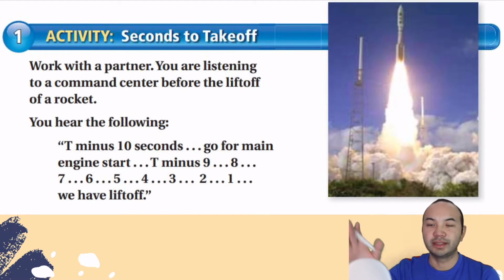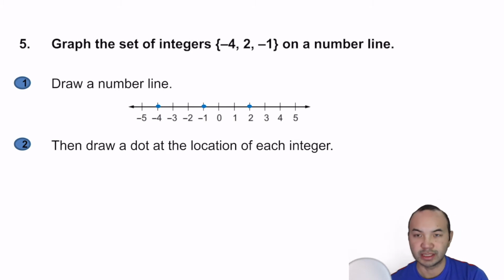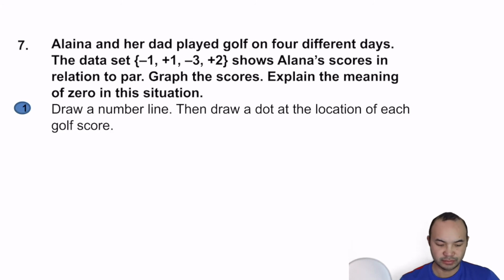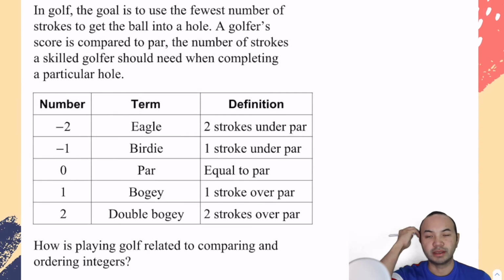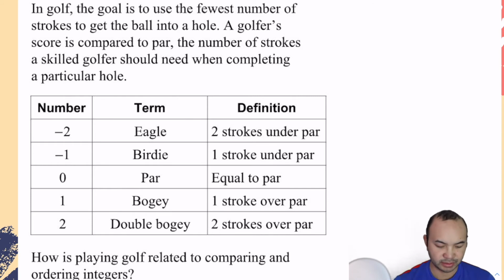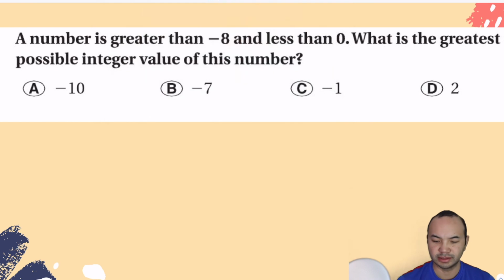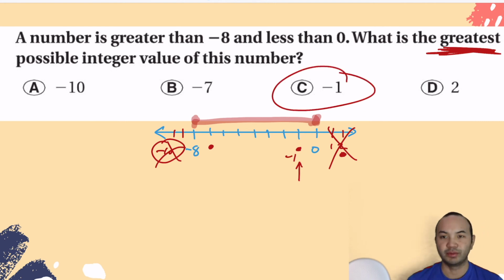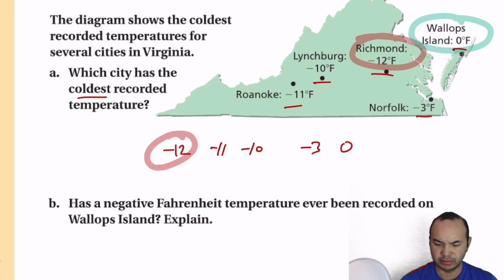Comparing and Ordering Integers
This video covers comparing and ordering integers on a number line. It corresponds to Chapter 6, Lesson 2 in the Big Ideas Math Course 1 CA textbook.